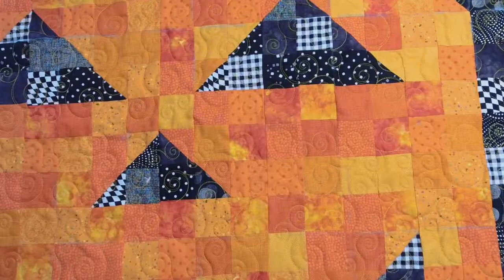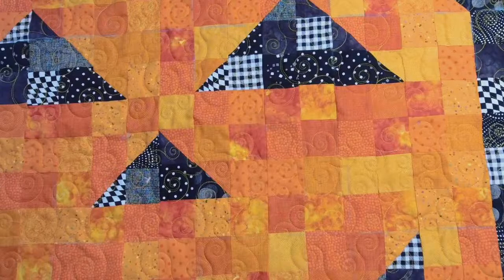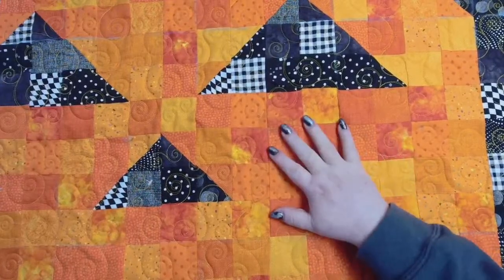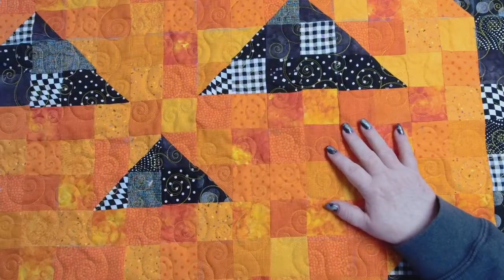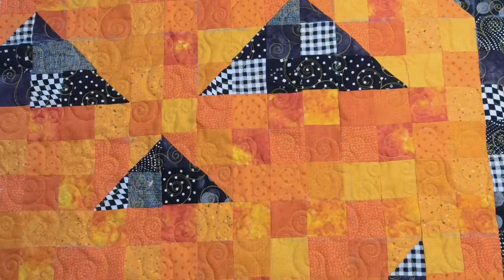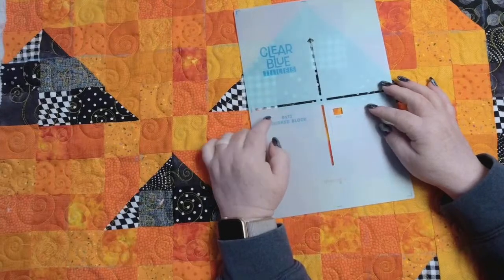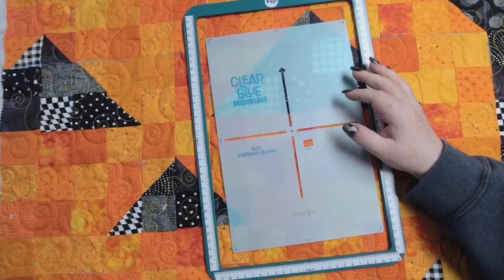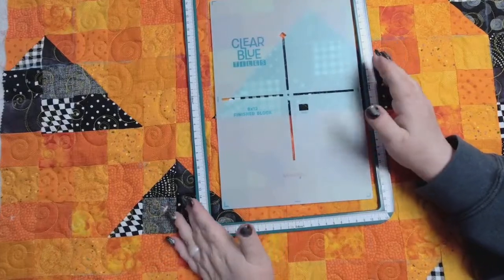OML Embroidery Live! - Quilting in the hoop with Missouri Star Kit and Kimberbell embroidery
While I am (almost) patiently waiting for my upgrade for my Luminaire 2 - which has a very cool quilting process and designs, we will do in-the-hoop quilting using a Kimberbell embroidery design and a sewing wall hanging from Missouri star, which I pieced on my sewing machine.

In this video,  we will plan and stitch out a quilting embroidery design from Kimberbell using the clear blue tiles.

If you have a Scan N Cut and don't use it, the video linked above will help you pre-cut stacks and stacks of fabric from any embroidery design.  I have the Scan N Cut DX 325 and a Luminaire 2, so I can send the applique files directly from the embroidery machine to the cutter.    You can still read the PES files if you have a Scan N Cut DX.  If you have any other cutter (i.e., Cricut Maker with the rotary blade), you can use the outline of the applique to easily create a file for your cutter.  There are many ways to accomplish the end goal:  pre-cut fabric.  Your path to success will depend on your equipment.

The more people watch and learn, the better the channel will get.  Can you help us get to our goal of 100K subscribers??

1.  DIME (Designs in machine embroidery) has awesome machine embroidery tools and ideas!
2.  IF YOU WANT TO GET EMBRILLIANCE OR UPGRADE EMBRILLIANCE
3. Looking for Sweet Pea designs that I use in the stitch along?
4. Questions? join our Facebook group OML EMBROIDERY UNIVERSITY
5.  Anita Goodesign Embroidery Fanatics Facebook group
7.  Looking for OML Embroidery's designs?  GO SHOPPING

Lots of cool machine embroidery videos and embroidary digitizing classes coming up soon and everything is FREE.

No matter what machine embroidery software you use, you can pick up valuable digitizing and embroidery information from any video!  Make sure you join our Facebook Group:  OML Embroidery University, for lots of help on digitizing and embroidery - it is a great group with lots of supportive, helpful people, from beginner digitizers and beginner embroiderers to advanced digitizers, commercial digitizers, and embroiderers.  There is something for everyone!

OTHER THINGS I HAVE:
Floriani Thread
Gunold Thread

Sue Brown
OML Embroidery
152 Baldoon Road
Chatham, Ontario
N7L 1E1

Sue Brown